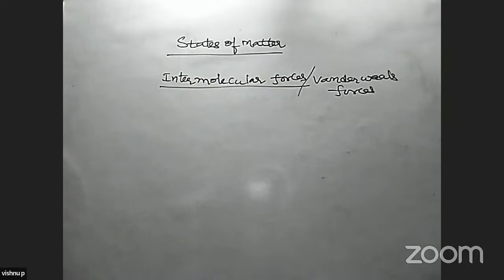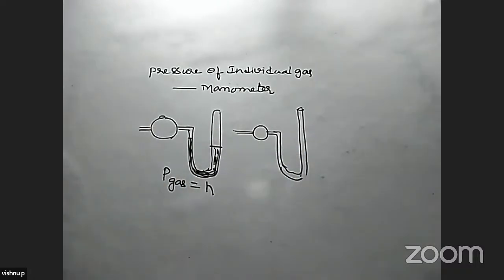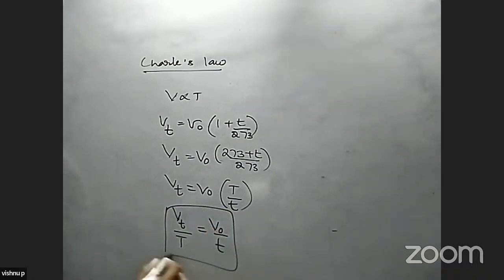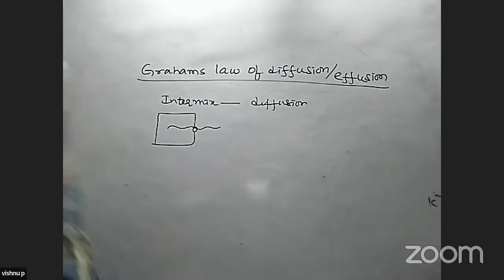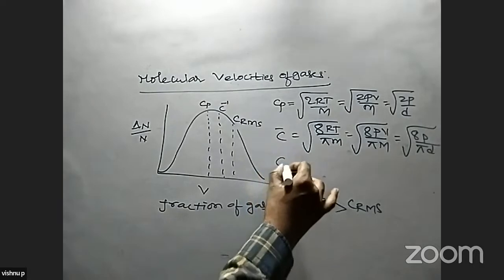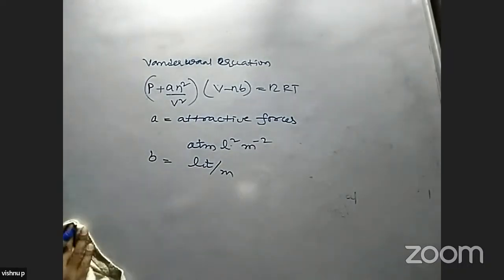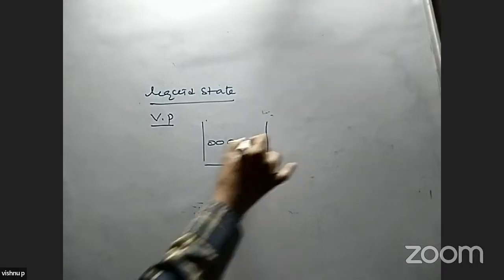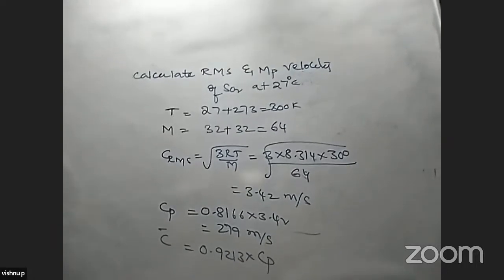TREIS-EAMCET/IIT JEE/NEET-STATES OF MATTERS BY VISHNU SIR